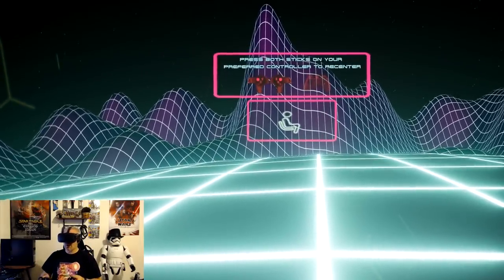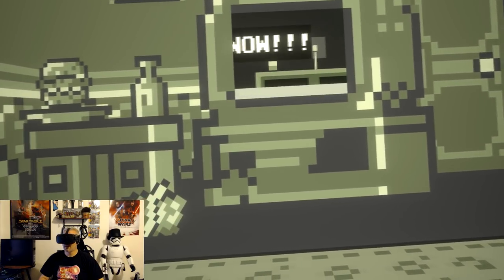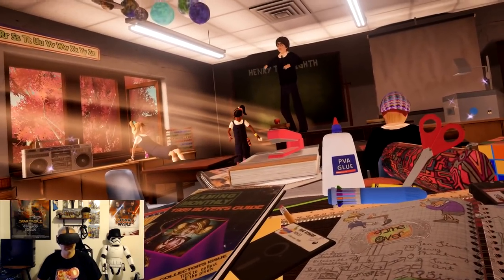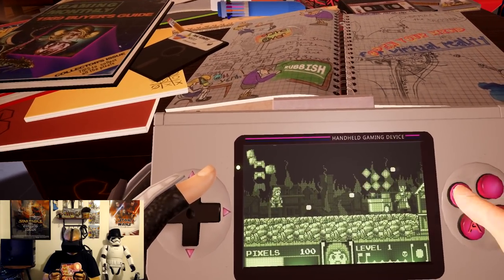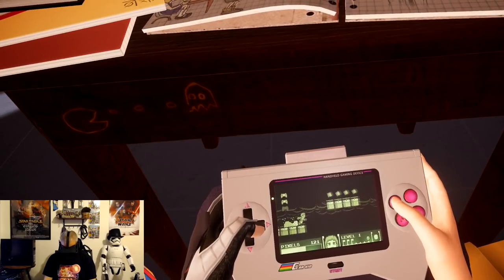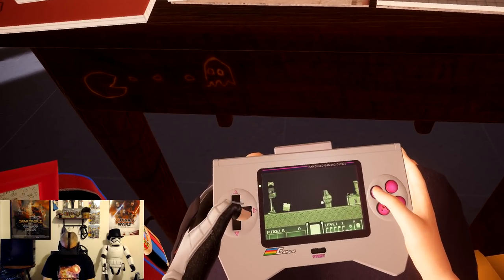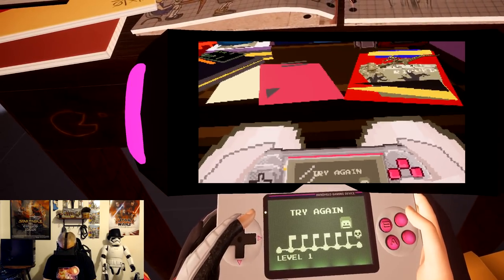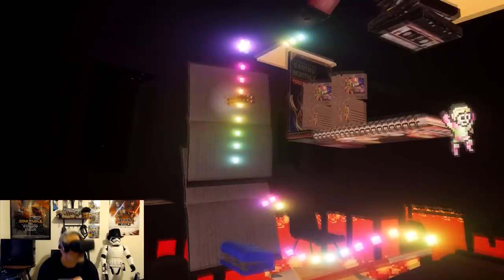Pixel Ripped 1989 Level 1 Preview In The Oculus Rift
Several years ago while looking through the now retired Oculus Share site I came across a brilliant little demo called Pixel Rift. Playing this in my DK2 was an awesome experience and left me wanting more and now after many years of development we are finally on the eve of the full games release.

Pixel Ripped 1989 will officially release on Tuesday July 31st but I am happy to say the developers sent out early keys and allowed me to show a bit of gameplay prior to the release date.

So for this video we will checking out the first level of the game and I have to say I loved it! The atmosphere and overall look of Pixel Ripped are great and the sound was crisp and clean. I also really loved the shifting styles of gameplay and the intermixing of the retro gaming spilling into the virtual world of Pixel Ripped 1989.

PC #1 Specs:
I7 7700K
GTX 1070
16GB 3200mhz Ripjaws

PC#2 Specs:
i54670K
GTX 980ti
16gb Ripjaws X